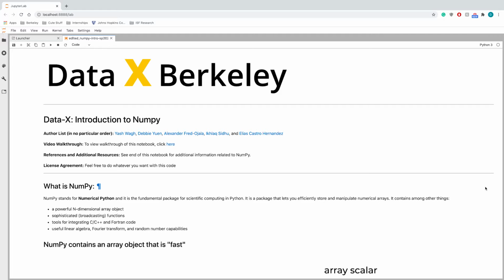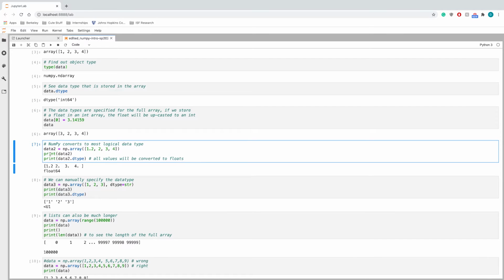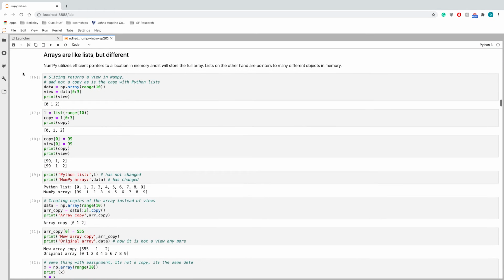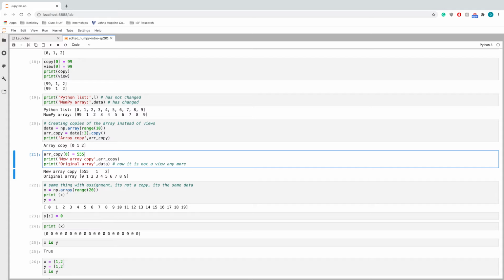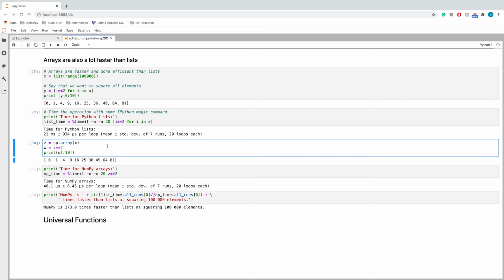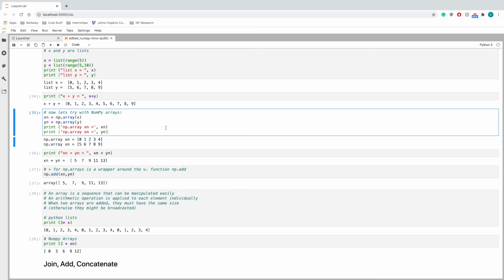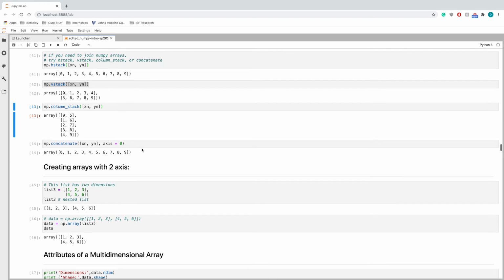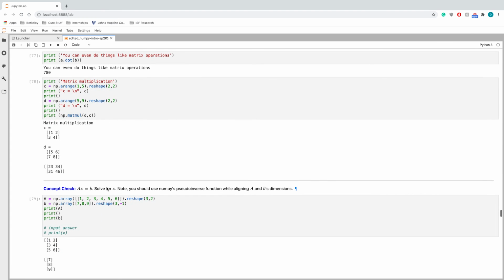110: NumPY Walkthrough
00:00 Introduction to NumPy
01:07 Creating a NumPy Array
02:28 Slicing and Indexing
04:03 Arrays vs. Lists
08:50 Universal Functions
11:19 Multidimensional Arrays
11:52 Additional Information